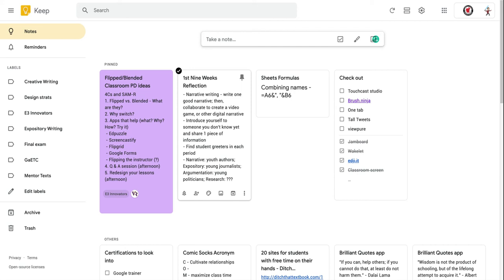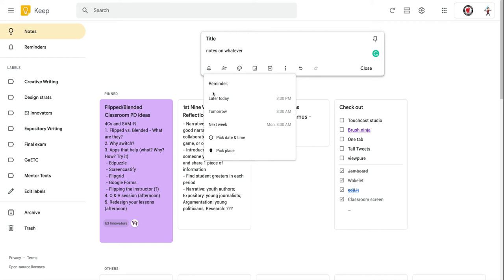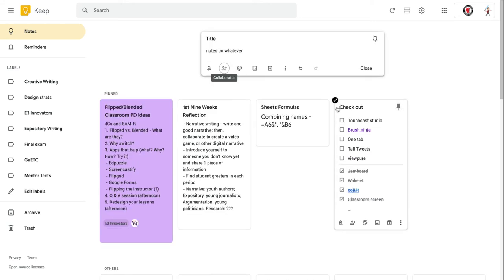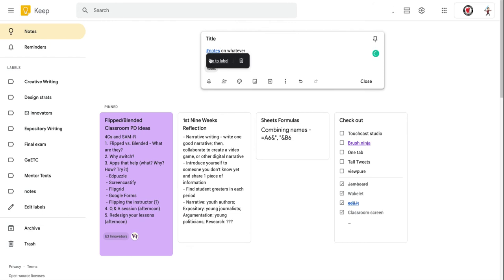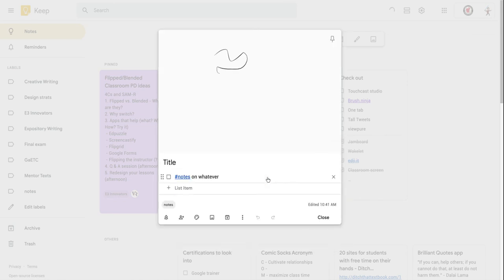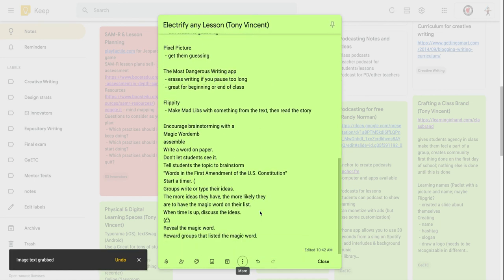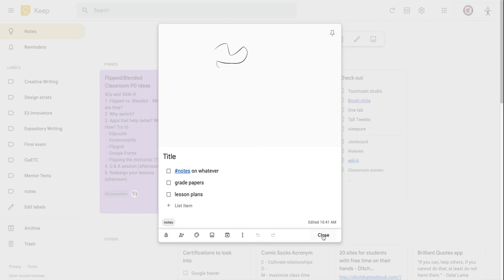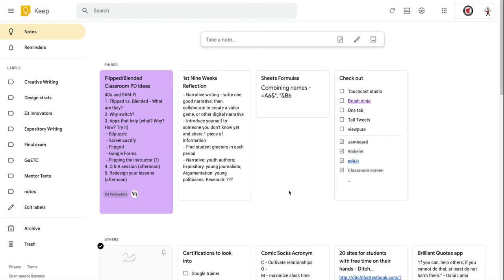Google Keep - A Better Way to Keep Notes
Check out all of the features that Google Keep has to offer for note-taking and organization.